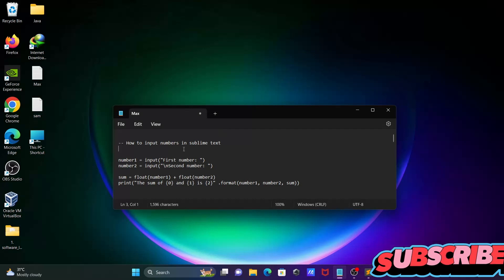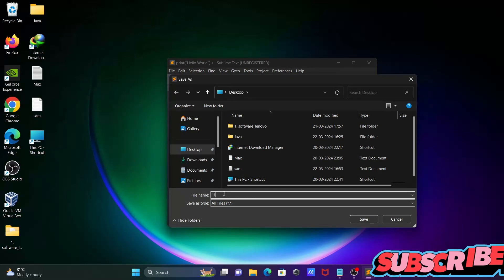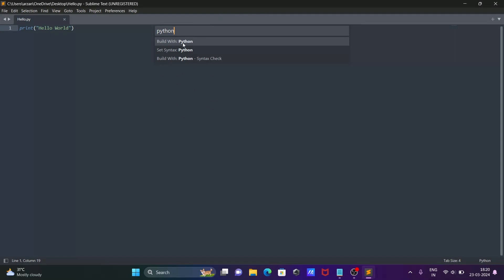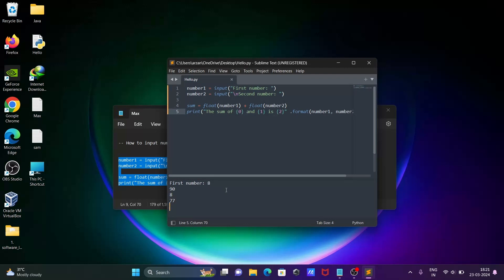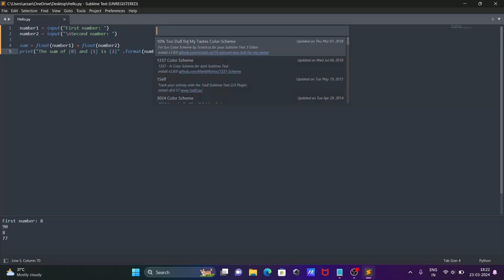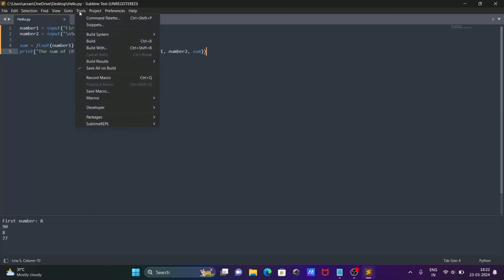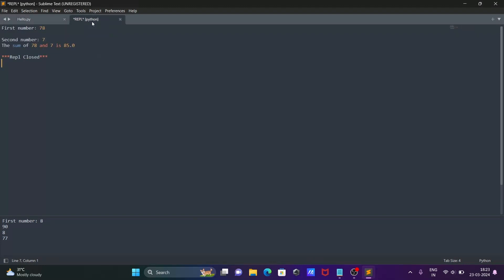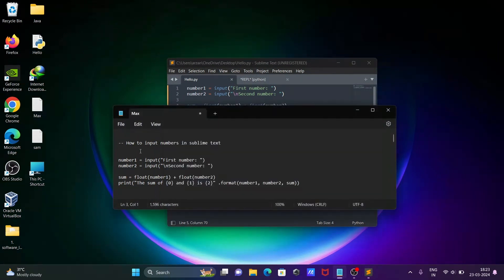how to Input Values in Sublime Text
how to input values in sublime

How to Give Input in Sublime Text

Sublime Text 2 console input - python

How to input values in sublime in python

how to take input in sublime text 3 python

sublime text not taking input c++

sublime input not working

sublime text python input not working

how to use sublime repl

how to see output in sublime text

how to compile in sublime text